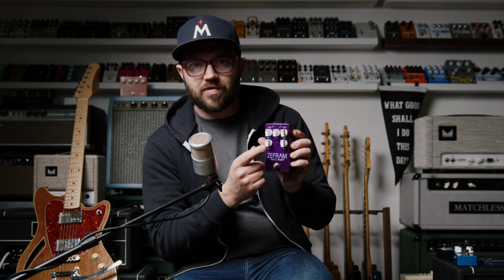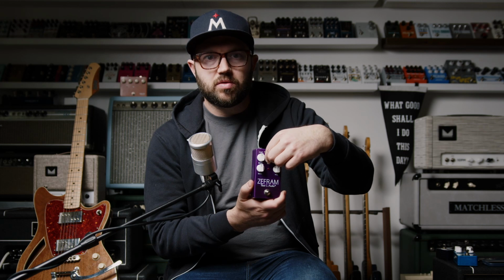Paul C Timmy has a new...brother?! | Paul C Audio Zefram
The Paul C Audio Timmy has long been an iconic low-gain overdrive pedal known for its "transparent" overdrive circuit.  After relatively little activity outside of a Paul C Tim refresh, the Zefram overdrive snuck onto the scene sometime early this year and I had to check it out.

For lovers of the Timmy Overdrive, this is a diversion from the transparent overdrive scheme, with a 3-band EQ and active midrange control that colors the tone and pushes those mid frequencies into beautiful saturation.  Zefram delivers a wide range of overdrive tones, bordering distortion when at max.  All in all, it's a fun companion to the legendary Timmy, with more prominent mids and a wider array of textures.

CHAPTERS
00:00 Intro
01:15 Overview
02:21 Paul C Backstory
03:21 Controls
06:25 Sounds
06:30 Gain Control
08:33 EQ Controls
13:50 Clipping Toggle
15:09 Cut Toggle

GEAR LIST

Jennings Guitars Voyager Deluxe
Paul C Audio Zefram
Line6 HX ONE
Strymon Flint V2

Hiwatt DR20/0.5
Universal Audio OX BOX

Soyuz 1973 mic

📦 Shop my highly curated online pedal store!